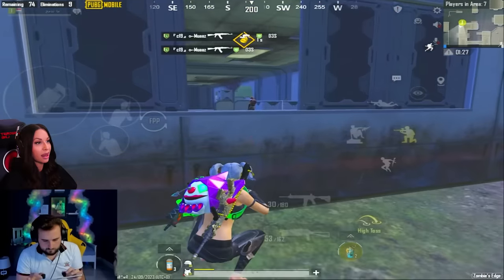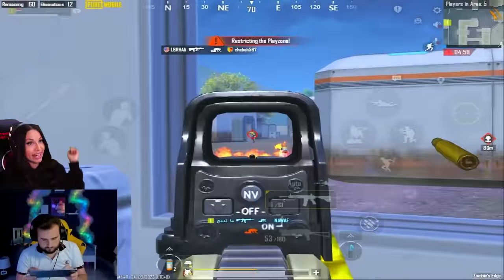Grenades ONLY Challenge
Thank you to Arena Breakout for sponsoring this video, you can download the game using this then add me in-game so we can play! In-game ID#: 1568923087 or join my clan: BellaFoxGaming Join us as we watch Raydin1v99 turn the battlefield into an explosive arena! With unparalleled grenade skills, he racks up eliminations like you've never seen before. Ready for the action-packed mayhem? Dive in and witness the mastery of the grenade king.

Mehmood Khan
حسن علو
sEkoPUBG
ابو المجد2

Feedback or want to know when my next live stream is?

Find everything I use in my stream setup.

0:00 Intro
1:56 Sponsored Segement
3:56 Mid Game